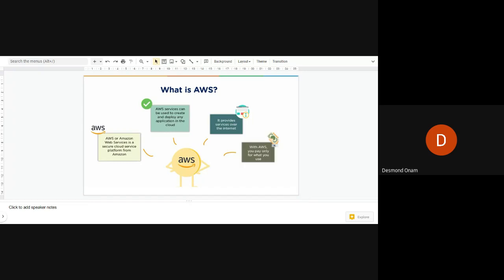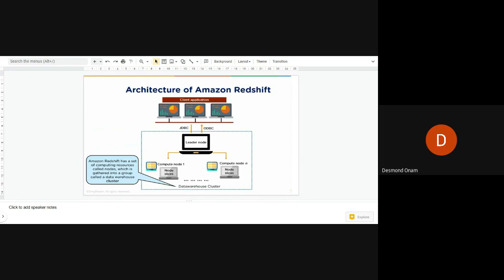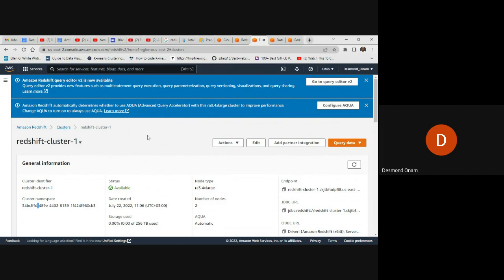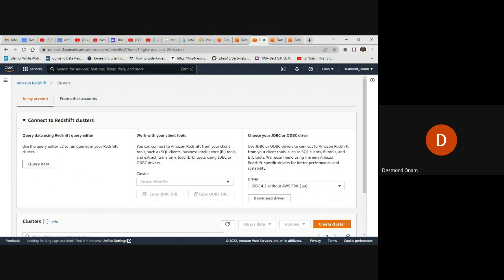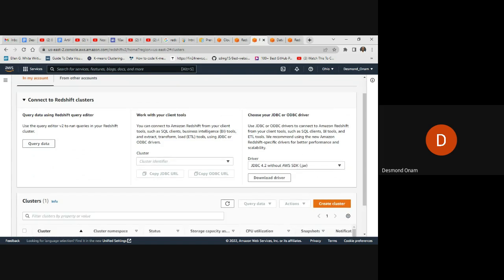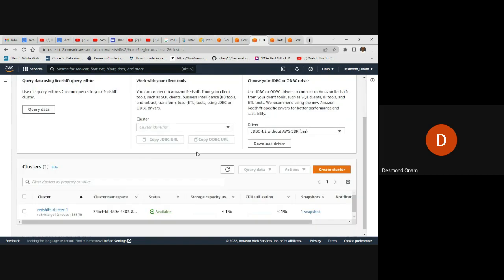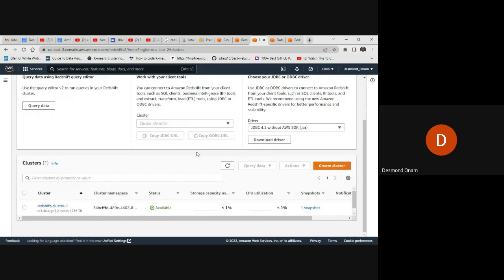Batch 5 week 11 Day 5 Tutorial